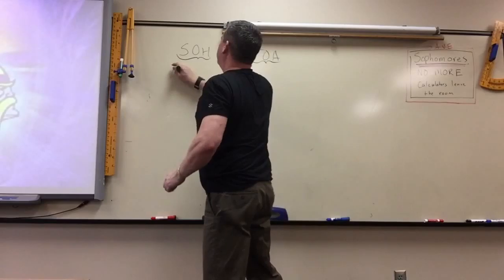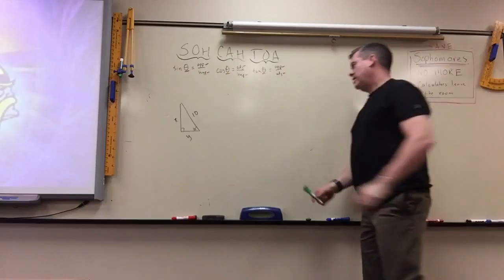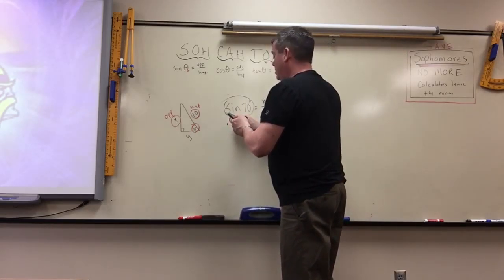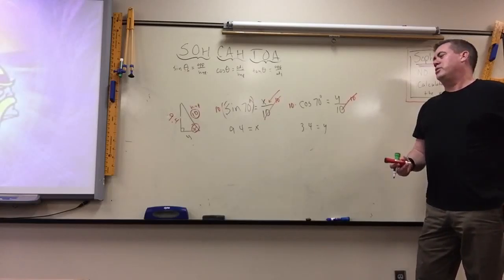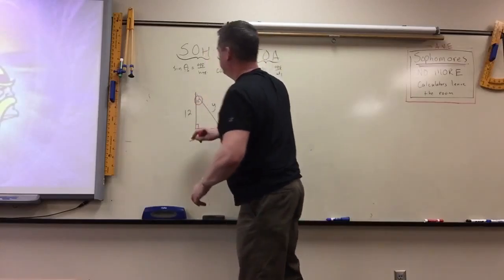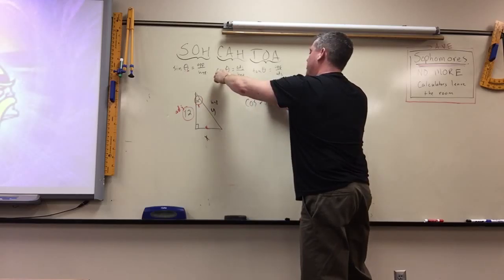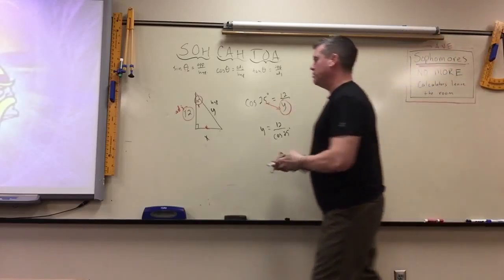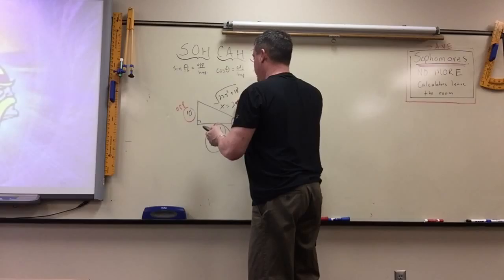Chp 9.5 (part 2) Lecture